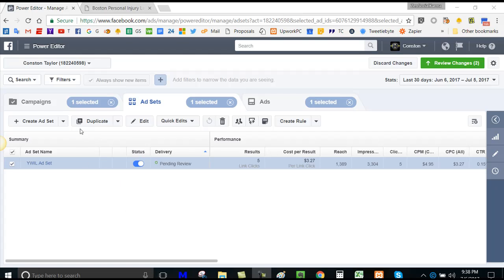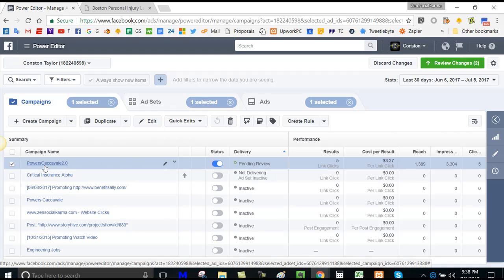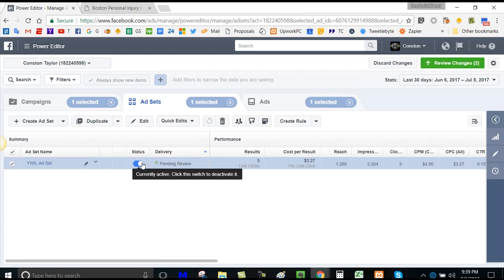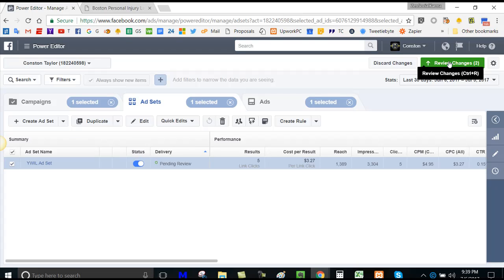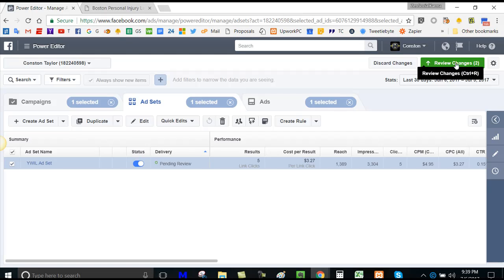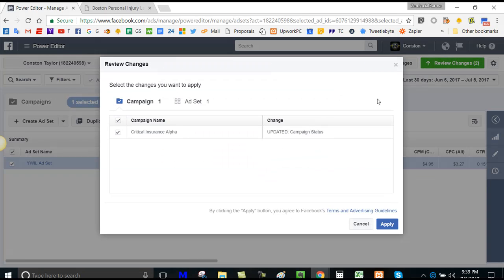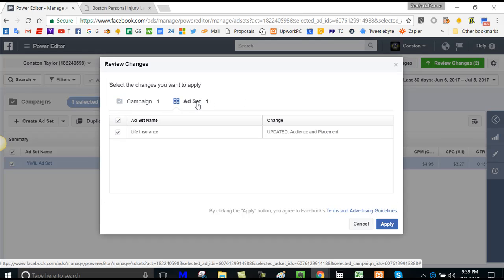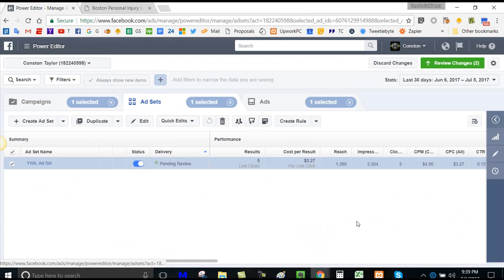How to Fix The Facebook Ads Not Delivering Problem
This can be fixed in three simple troubleshooting steps.